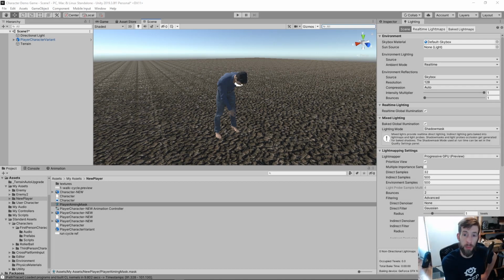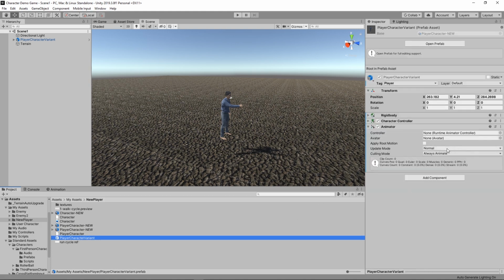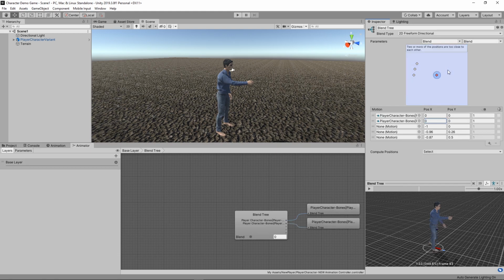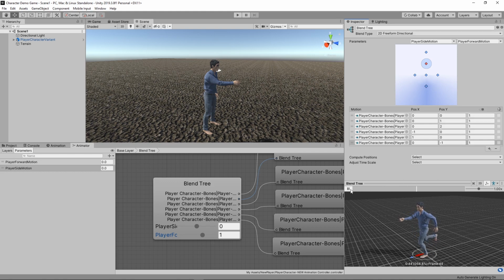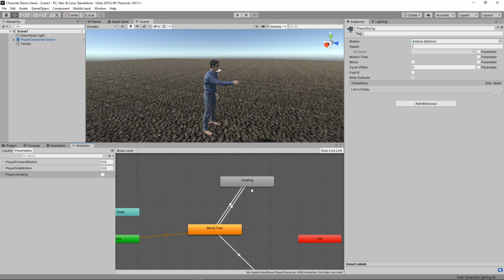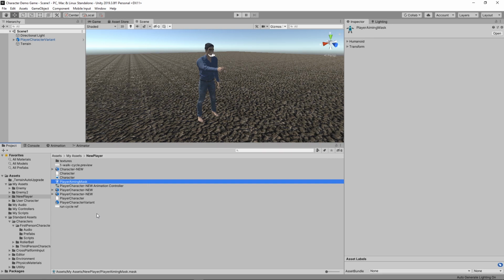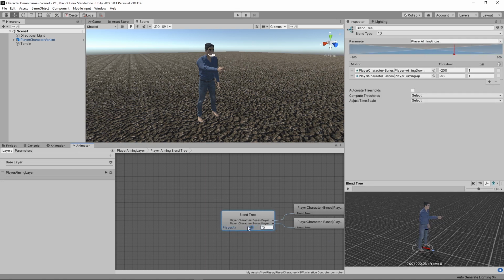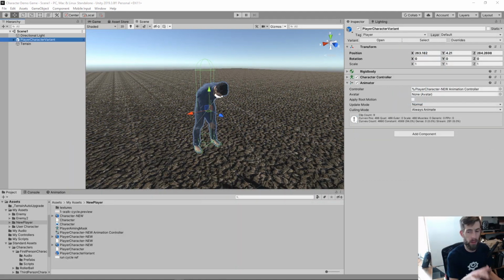MakeHuman to Blender 2.8 to Unity Part 3: Setting Up Animator Controller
In this tutorial, I show you how to set up the animations in your Blender file and get them ready to be called via code in Unity.